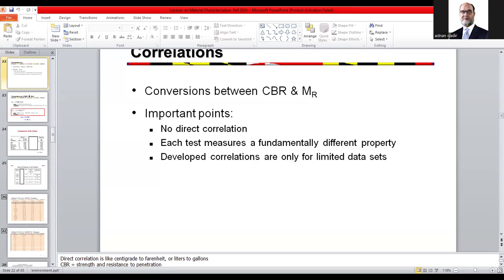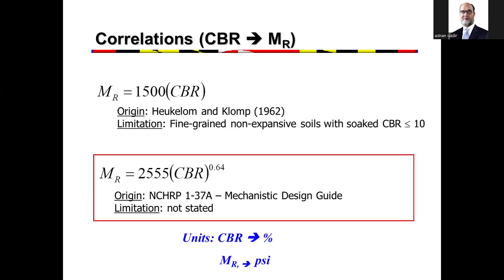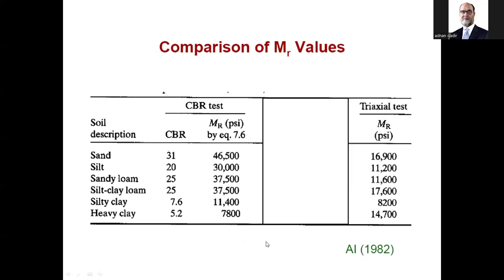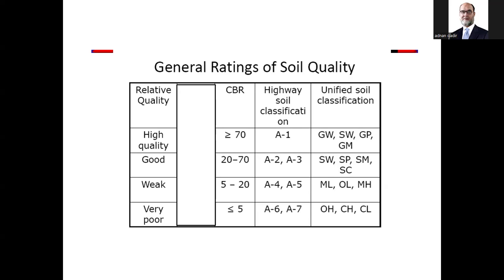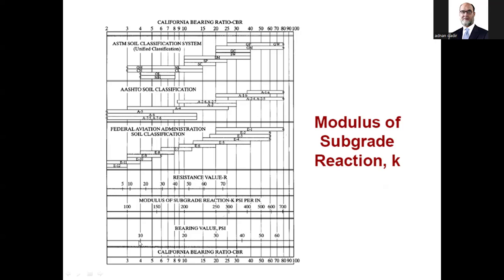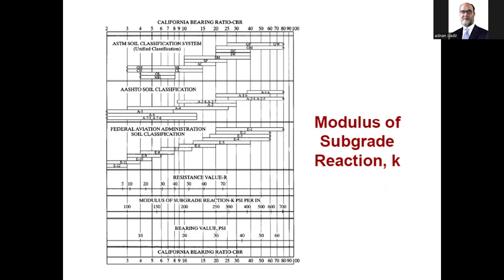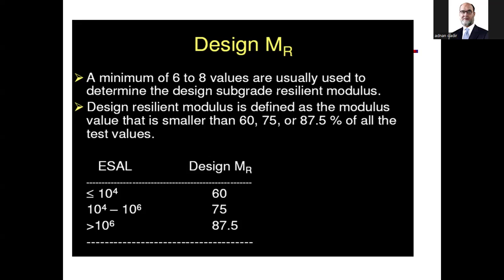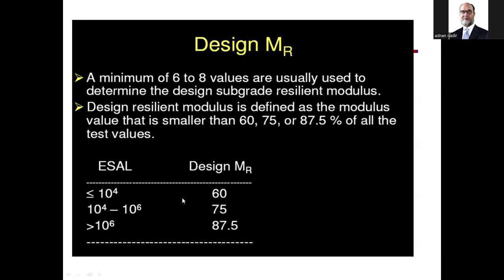Correlation between MR and CBR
This vdo , the thumb rules to convert CBR value to Mr Values